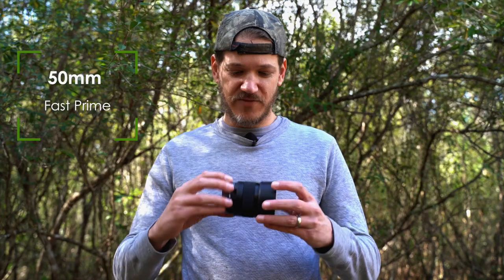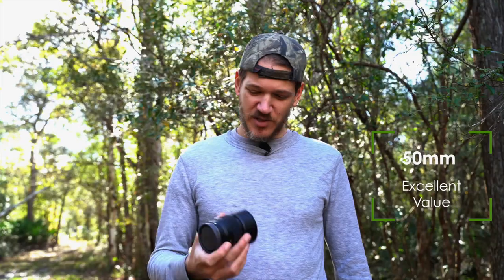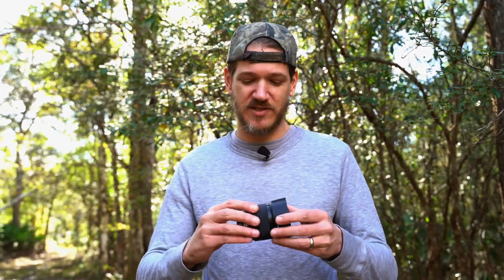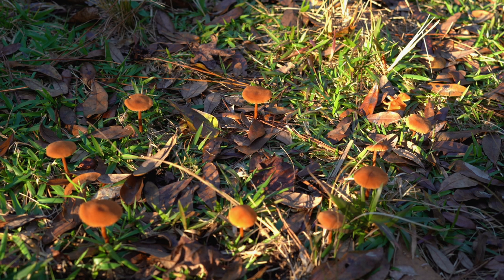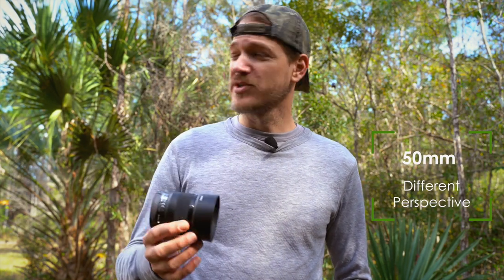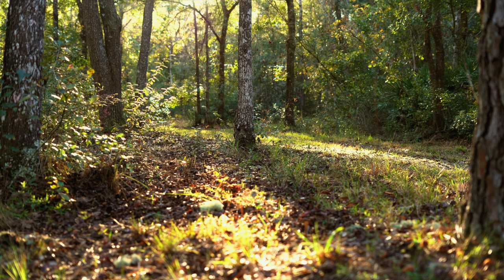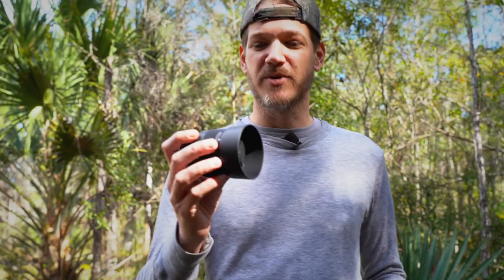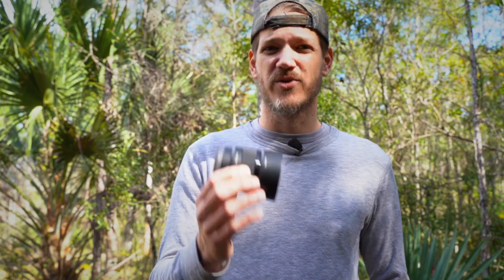50mm Lens Landscape Photography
Can you use a 50mm Lens for Landscape Photography? Today we look at why adding a 50mm  to your camera bag might be a great choice and a lens you will use for the rest of your photography days. We also take a few example shots and show some of the photos from my Sony FE 1.8 50mm prime.

My 50MM Lens

A 50mm is a great lens to add to your arsenal. You can use it for everything from portraits, journalistic work, street photography and all the way to landscapes. While it is not your go to lens for Landscape Photography, it does offer some great perspectives you may often overlook when only shooting wide or telephoto. For the value, shallow depth of field, light weight and useful perspective, I think it is a no-brainier to add a fifty millimeter lens to your kit.

Hopefully this video helps you decide if you should get and/or use a 50mm lens in your landscape photography. I use mine all the time when I want a dreamy shallow depth of field look or if I am taking closer detail shots.

Main Camera
Main Lens
14mm Lens
ND Filter
Gopro models I use
Awesome cheap flashes (SONY, change brand if needed)
Flash Triggers for above (SONY, change brand if needed)
My shotgun mic
My lav mic